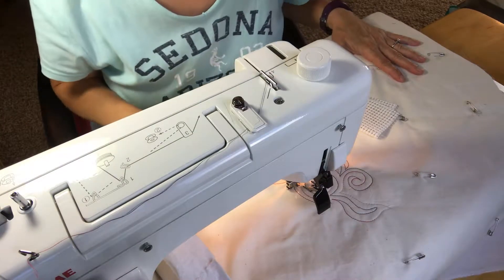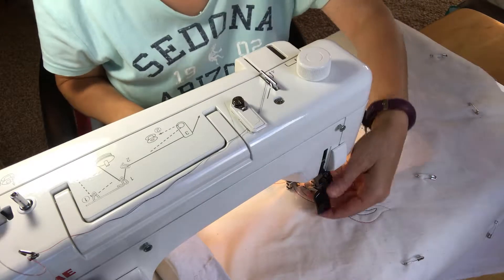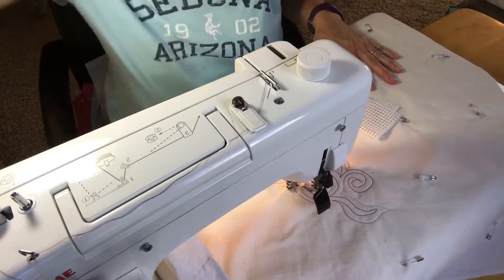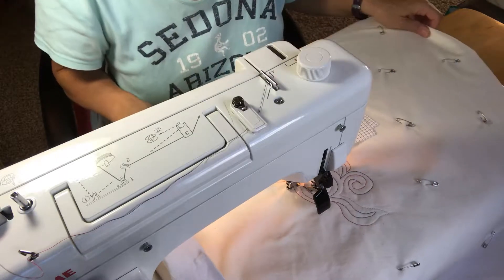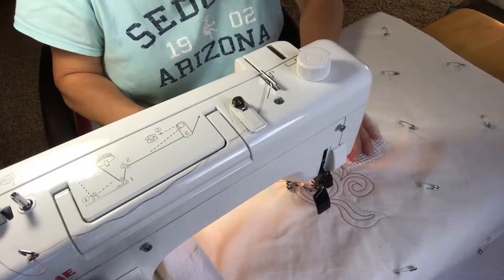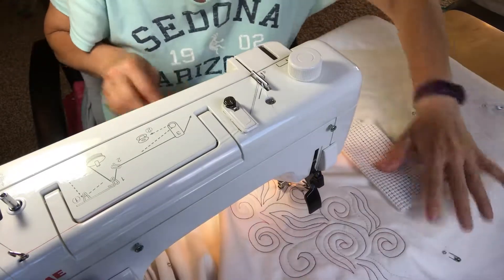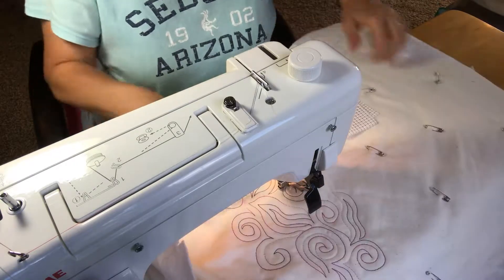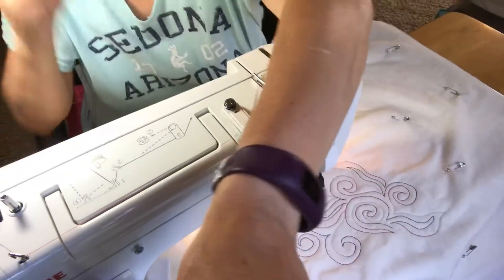Leaves and swirls quilting video 2 of 3